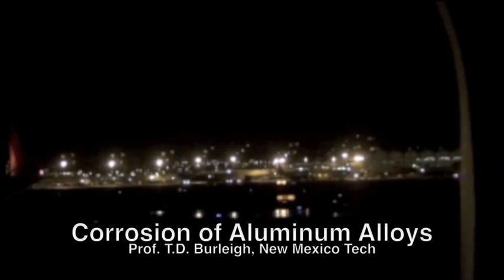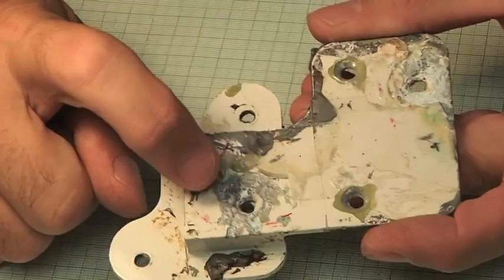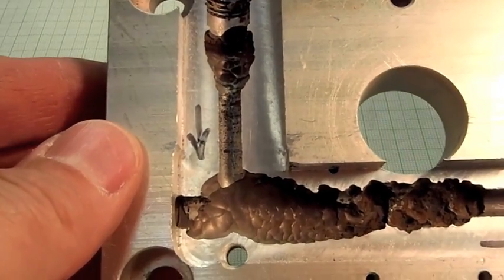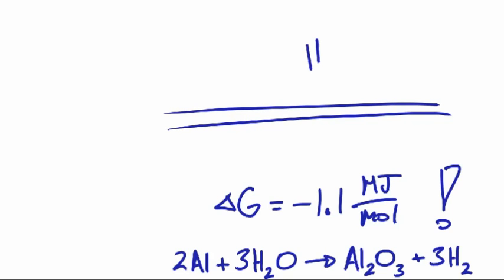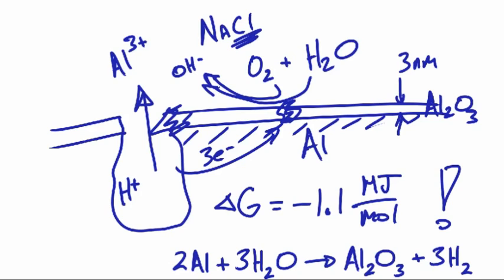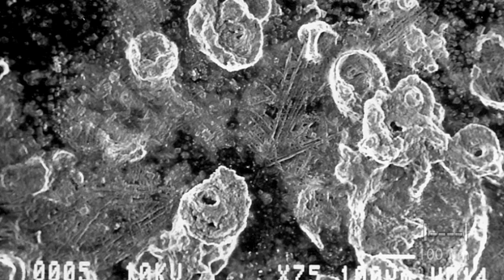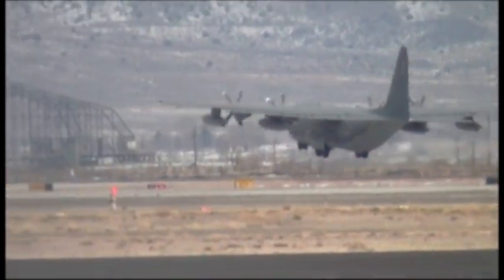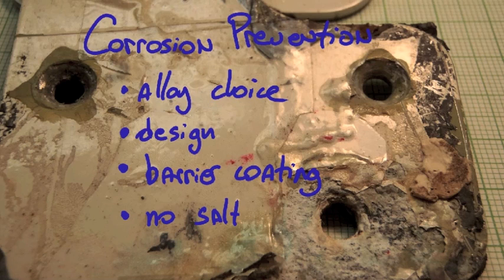Corrosion of Aluminum Alloys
A brief introduction into the forms of corrosion and mechanisms of corrosion of aluminum alloys.  This educational video was funded by a grant from the Modern Light Metals.